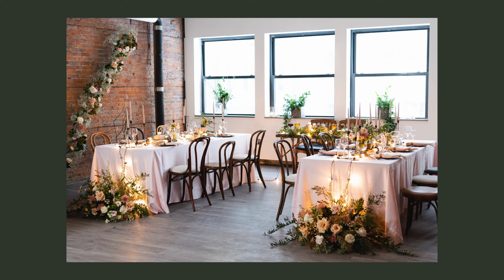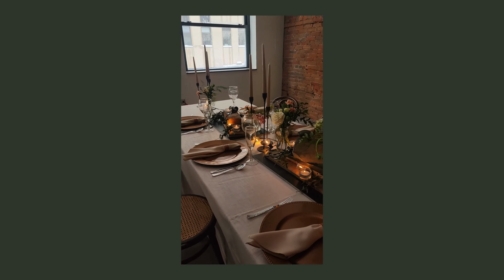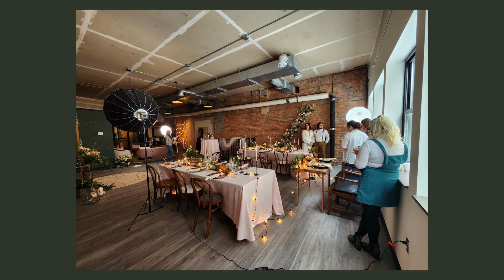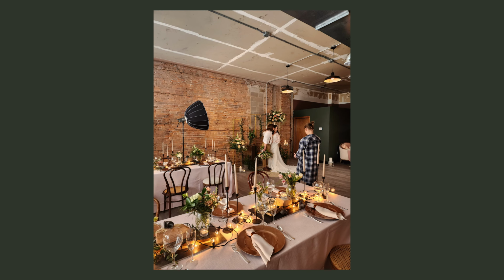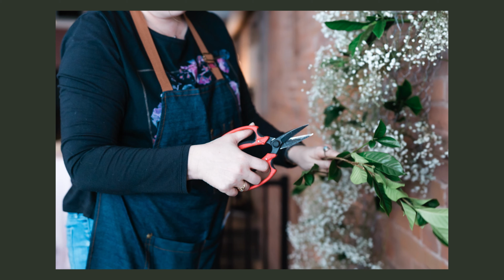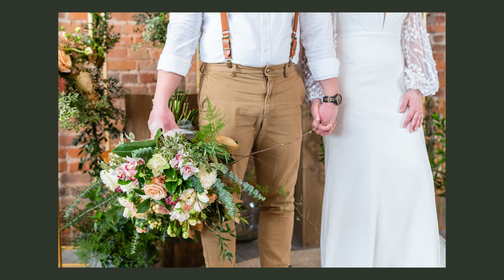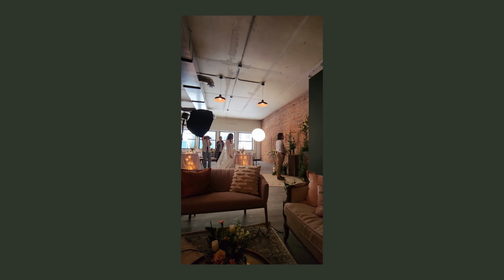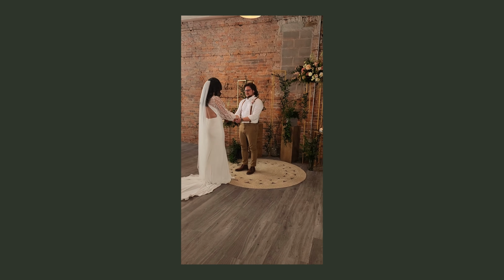How to Plan a Styled Shoot | BTS & Breakdown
Hi friend!👋 If you're new to my videos my name is Asher. I'm a photographer, filmmaker, Co-Working & shared Studio owner, overall entrepreneur, and YouTuber. I make videos about creativity, entrepreneurship, and lifestyle design.

Use my link below to get your first month for free

MANY LIVES by DELMAR

00:00 Intro
03:49 What is a styled shoot?
07:07 Why do a styled shoot?
11:11 How to begin planning a styled shoot?
12:30 How to reach out to vendors for a styled shoot?
17:08 How to design a styled shoot?
29:45 Breakdown of the styled shoot
37:06 How to find models for a styled shoot?
39:50 The power of music during a photography shoot
42:15 Should I have a planner for a styled shoot?
44:18 Final advice for anyone planning a styled shoot
47:04 Final Thoughts + Outro